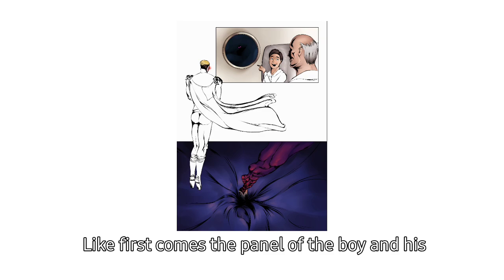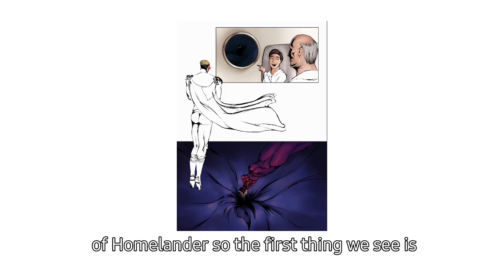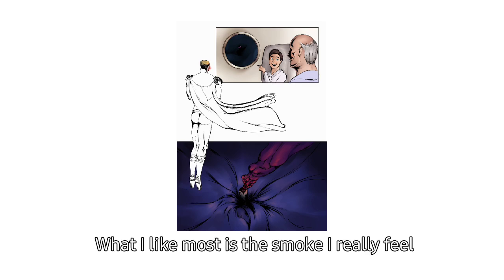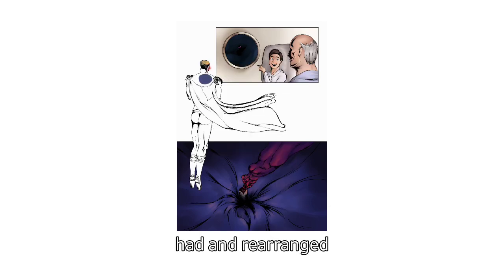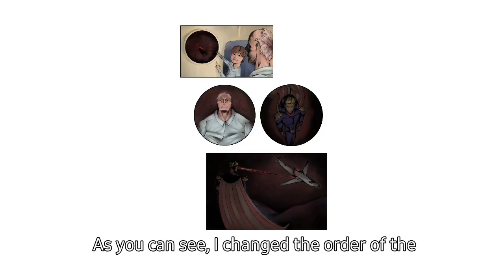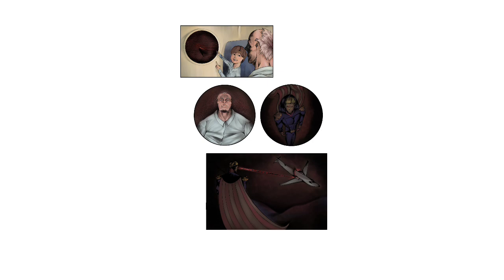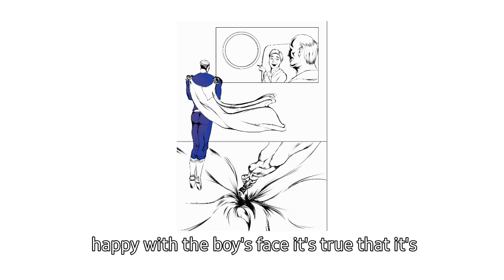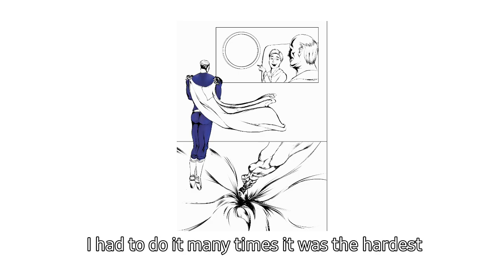DREW THIS SHOW AS A COMIC!!!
Started making this comic on january, and with all that has been happening this months the video got delayed, thank you for see my art.

Thank youu.